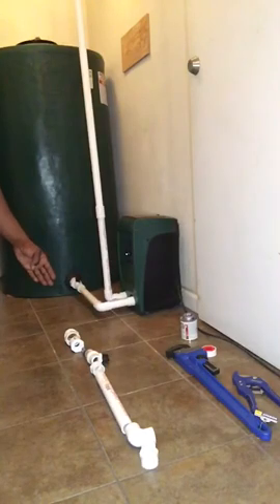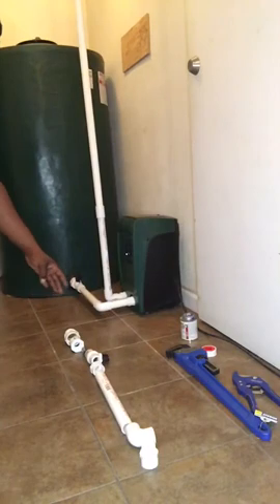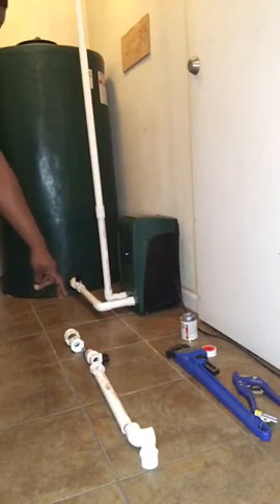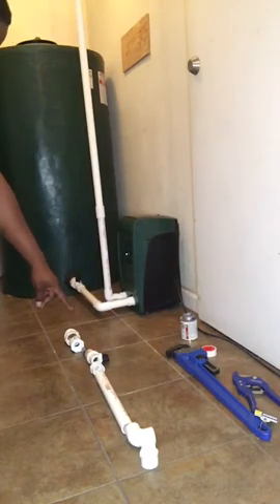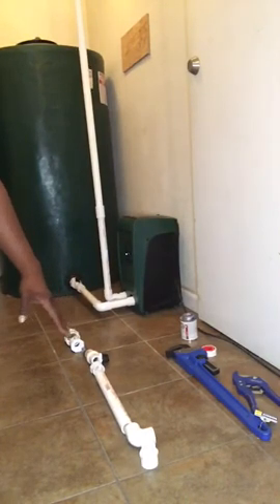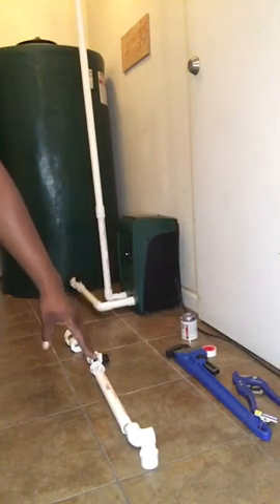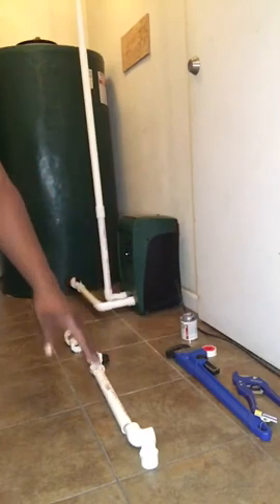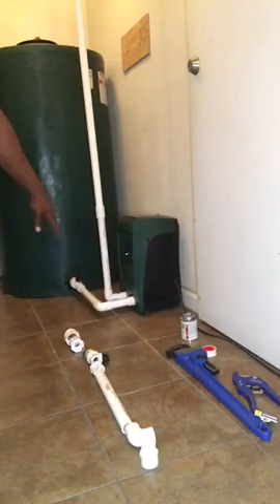E.sybox mini 3 (Dabs Water Technology)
Inlet
1.5 in pvc adapter
1.5 in bushing w/ 3/4 thread pvc
3/4-1in nipple
3/4 ball valve pvc
1 in adapter w/ 3/4 thread pvc
1 in pipe pvc
1 in elbow pvc
1 in adapter pvc

Outlet
1 in pvc